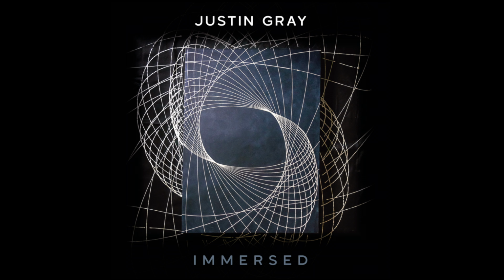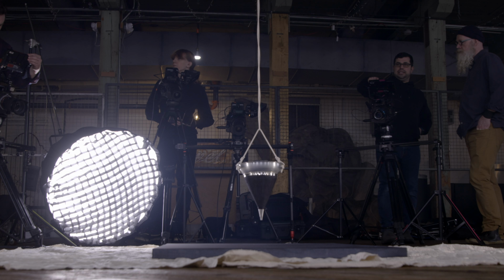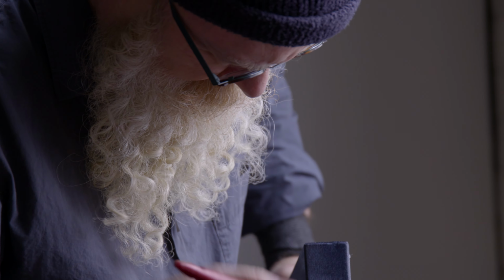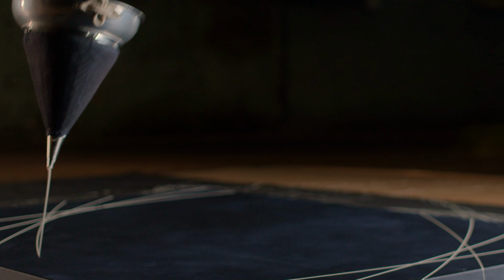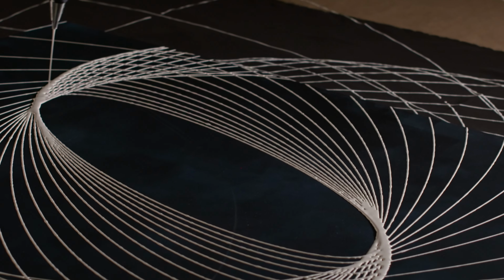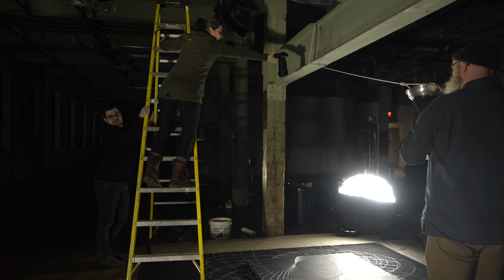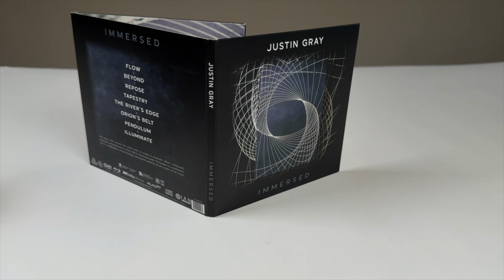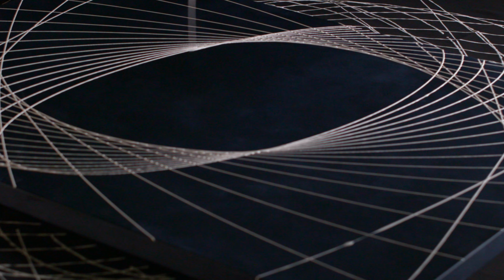Creating The Pendulum Album Art | Behind Immersed: Episode 24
GRAMMY®-nominated: Justin Gray | IMMERSED | Best Immersive Audio Album (For Your Consideration – Final Voting)

This is a short documentary about creating the Pendulum Artwork for the Immersed album.

Immersed is out this Friday, August 22nd.

This album was conceived as an immersive cinematic experience. The idea of a still image representing the music, film, and the 38 artists involved was something I had to consider for a long time. I have always been drawn to pendulum art, not only the finished image, but the act of watching it unfold. The three-dimensional flow of this art form feels musical to me. Therefore, pendulum art felt like an appropriate visual metaphor for this record.

Cinematographer and Co-Director Michael Fisher connected me with brilliant artist Grahame Lynch, and we collaborated to create the pendulum art featured on the album cover, as well as in the film itself.

The album cover features an image captured by photographer Maike Rosendaal, and the album art was created by my long-time musical collaborator Andrew Kay. What I love about that photo is that it shows not only the canvas, but also the overflow of paint on the black fabric we placed beneath it. It captures a moment in time that cannot be reproduced, as once the canvas was removed from that setting, that specific image no longer exists.

Since IMMERSED is a cinematic visual album, where the music and film are one, I worked with Michael and Graham to simultaneously create both the artwork and a film of the process.

Ultimately, the pendulum art is featured in this project through photography and video, and I am grateful that the canvases now hang in my home in Toronto.

Film Produced by Justin Gray
Film Directed by Michael Fisher and Justin Gray
Pendulum Artwork: Grahame Lynch and Colleen Schindler
Pendulum Art Photography: Maaike Roosendaal
Album Artwork: Andrew Kay (Snow Line Studio)
Director of Photography: Michael Fisher
Camera Operators: Michael Fisher, Isabelle Peoples, and Oleh Bilov
Colourists: Michael Fisher and Bill Ferwerda (Company 3)
Shooting Location – Factory 163

This project was made possible through the generous support of the Canada Council for the Arts, the Ontario Arts Council, and the Toronto Arts Council.

💬 Have questions? Drop them below & let’s connect!